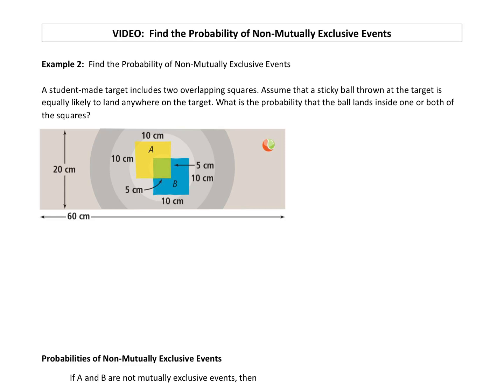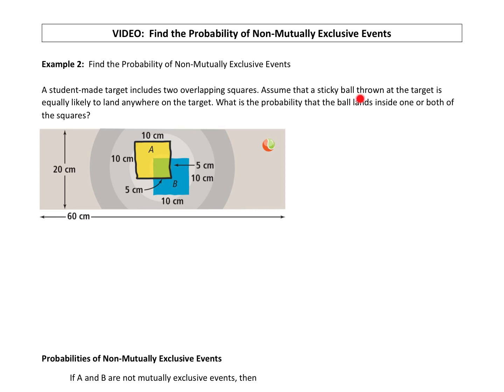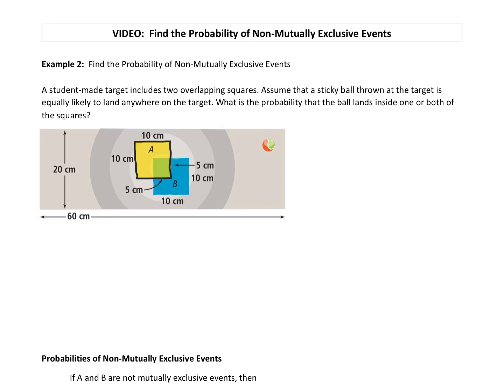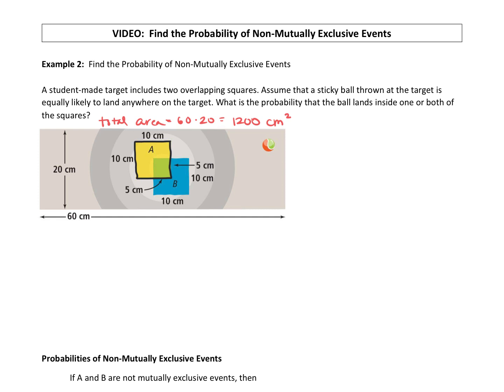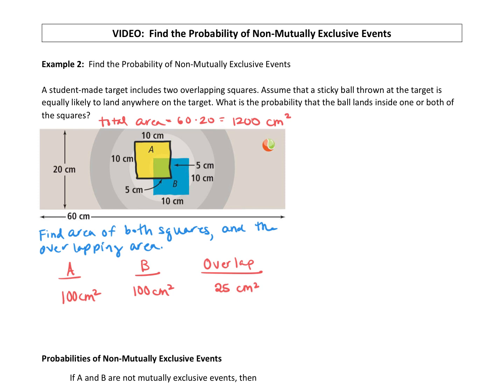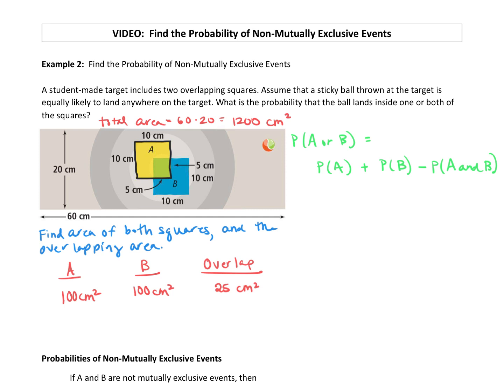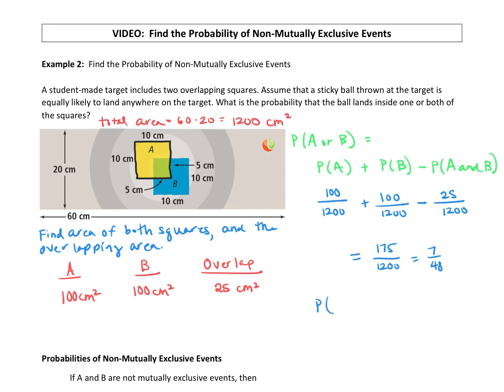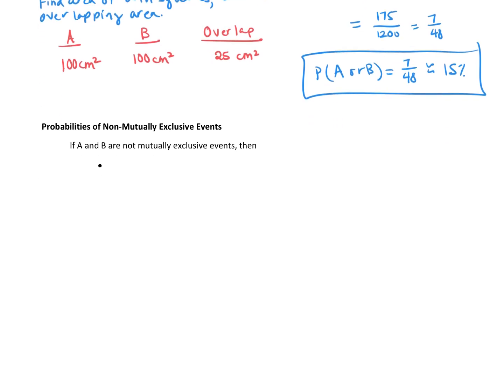Find the Probability of Non-Mutually Exclusive Events